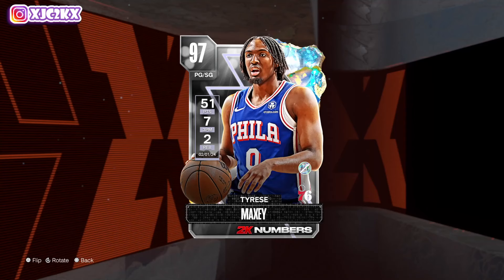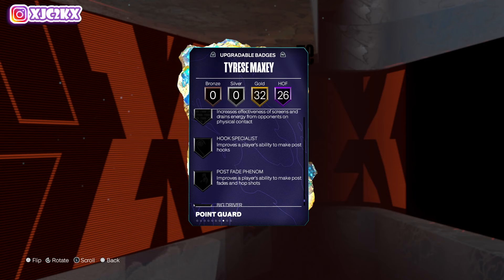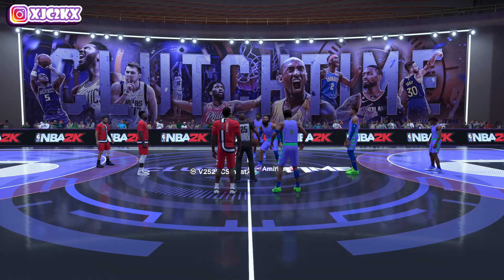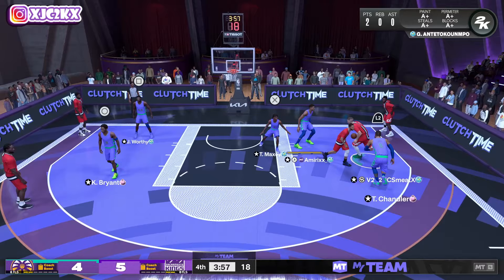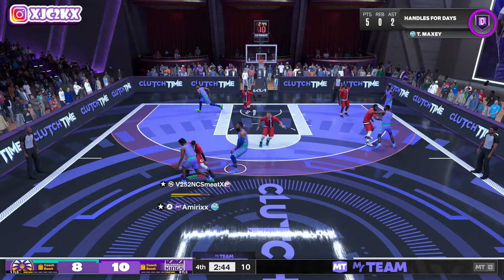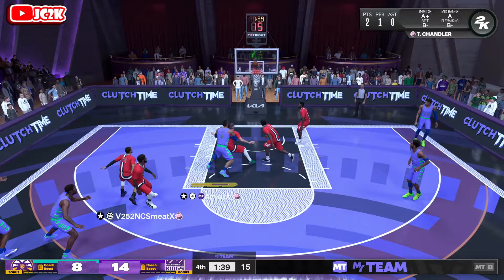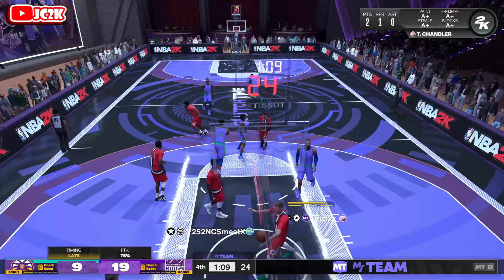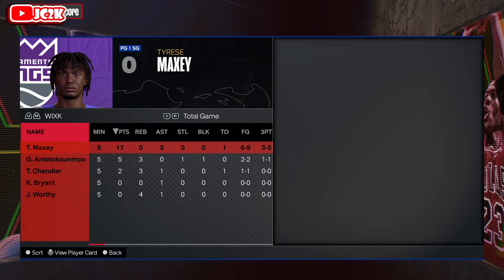*FREE* GALAXY OPAL TYRESE MAXEY GAMEPLAY!! A SURPRISINGLY ELITE FREE PG IN NBA 2K24 MyTEAM!!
In this video I did gameplay with the brand new Galaxy Opal Tyrese Maxey! Tyrese came out today in the new NBA Series 2 Domination that also includes Galaxy Opal LeBron James, Galaxy Opal Alperen Sengun, and more in NBA 2K24 MyTeam!! If you enjoy this video please make sure to leave it a like and a comment and most importantly make sure to hit the subscribe button to help me grow towards 25,000 subscribers on the channel!